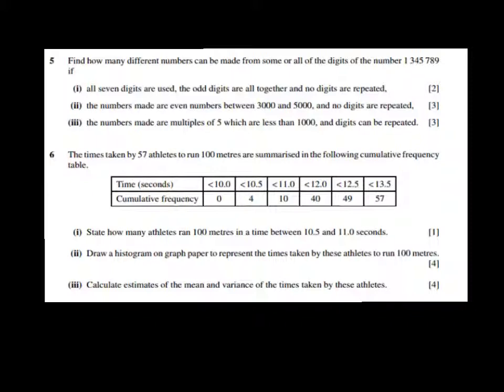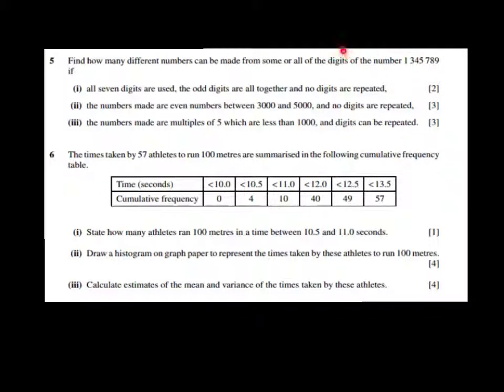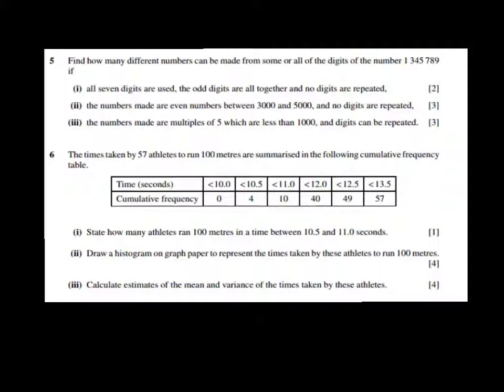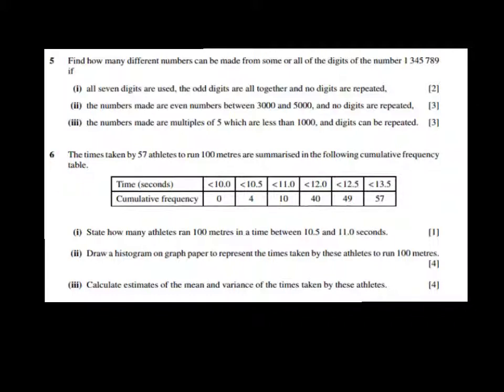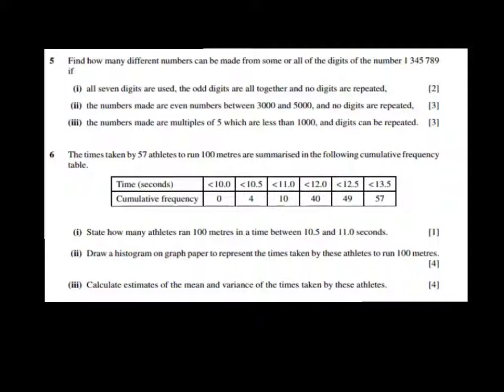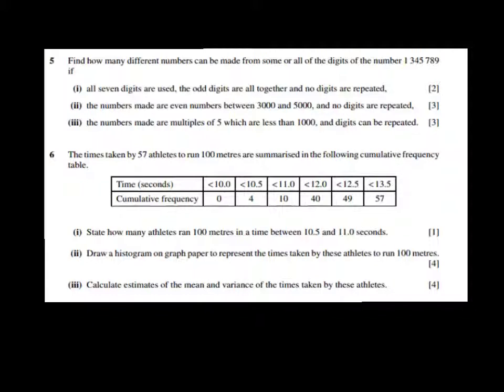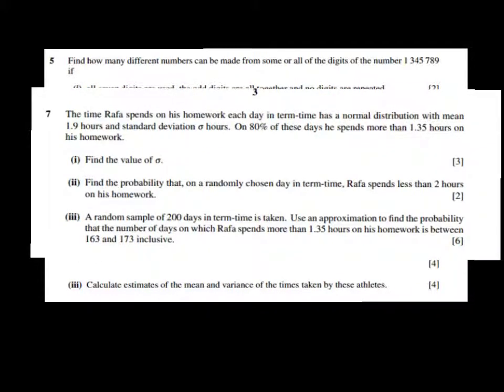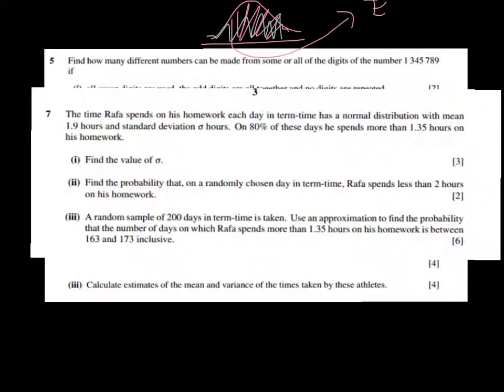62 May Jun 2014 review